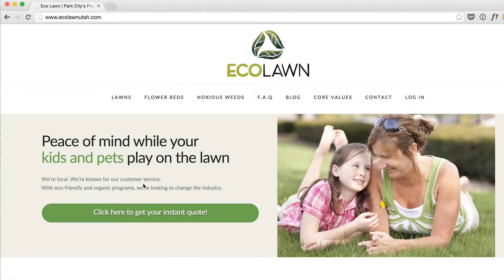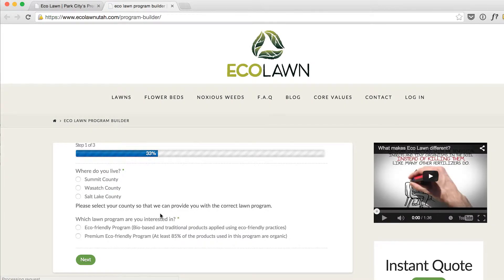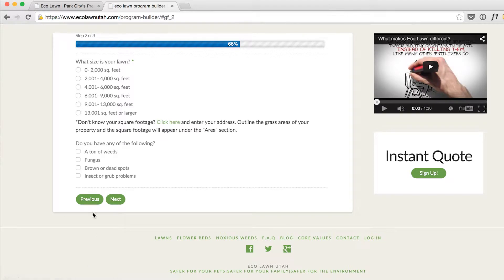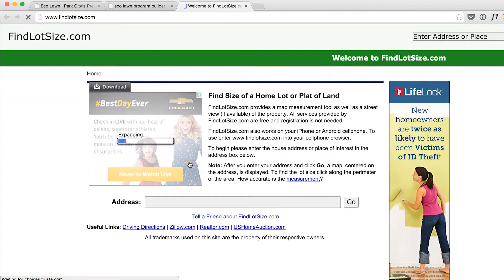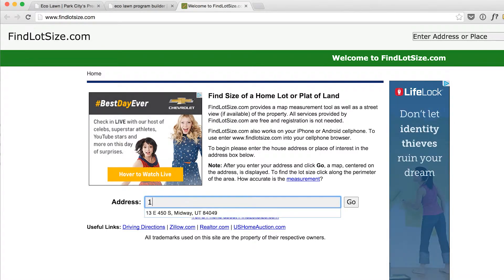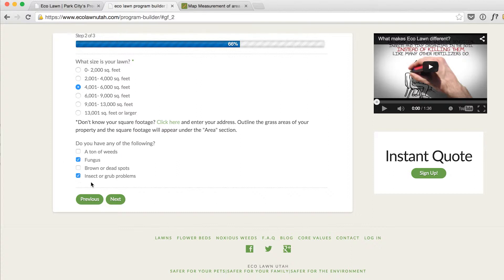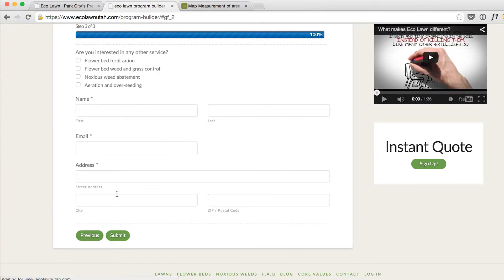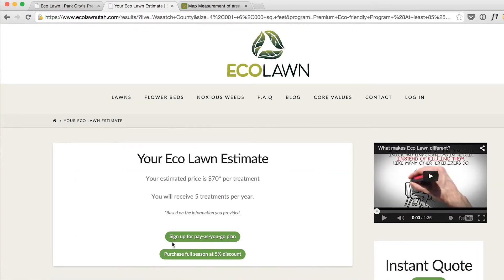Online Estimate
This video helps you get your instant quote on our website.